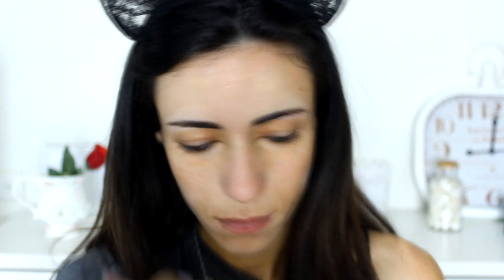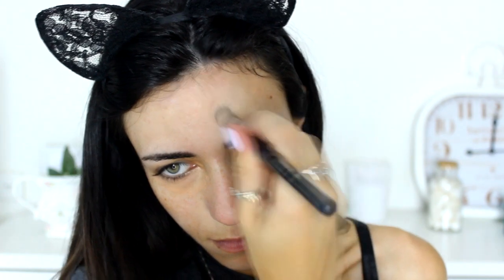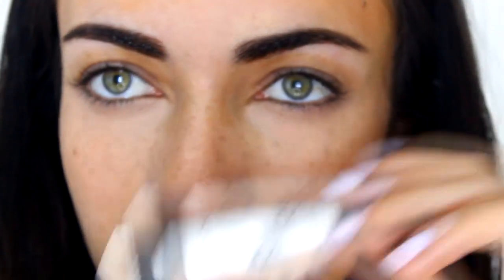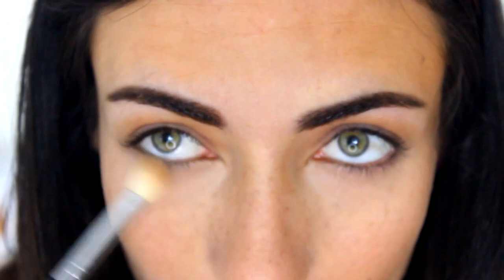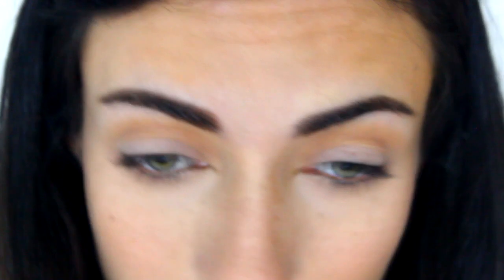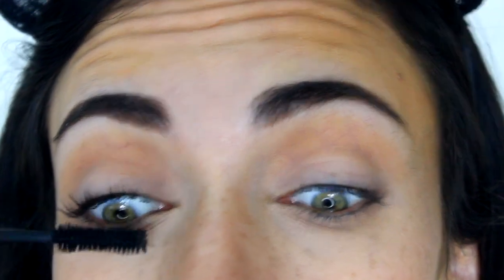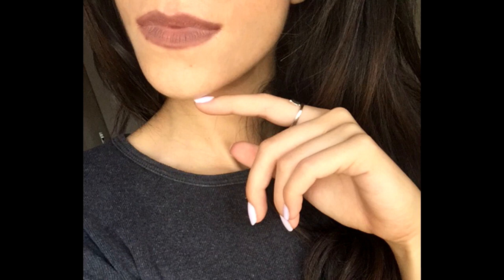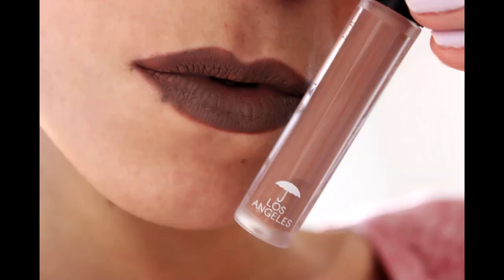Everyday Minimal Makeup Tutorial | Umbrella Club Review | MakeupAndArtFreak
Hey guys! This is a makup tutorial for this very cute, yet sexy, minimal makeup tutorial for everyday. Plus a mini review on the Umbrella Club Matte Liquid Lipsticks!

*Who is going to Gen Beauty Toronto 2017?? Almost half a price!
And make sure to stop by and say hello if you see me!*

Products mentioned and/or used in this video:
NYX Shine Killer primer
Skindinavia Oil Control Makeup Primer Spray
Garnier Roll On anti dark circles concealer
MAC Studio Finish concealer
MAC Pro Longwear concealer
Anastasia Contour Cream Kit
Chanel Bronze Universal
Maybelline Dream Bouncy Blush in "Rose Petal"
Laura Mercier Secret Brightening Powder
Maybelline Fit Me Matte + Poreless Powder
Anastasia Dipbrow Pomade
Anastasia Clear Brow Gel
L'ORÉAL Infallible Pro Contour Palette in Light
Physicians Formula Butter Bronzer
Smashbox 24 Hr. Photo Finish Shadow Primer
Colourpop As If eyeshadow

I use EBATES! If you shop online , and you don't use it.. You've been livig under a rock. They basically pay you for what you're already doing - shopping online! And when it adds up to a big fat ckeque you get in the mail - then you ask yourself why you haven't used it before! :) It's a company of cash back for tons of online stores (including Sephora, Nordstrom, Ulta, Amazon..)
Sign up for FREE AND get 10$ added to your account just for sighning up